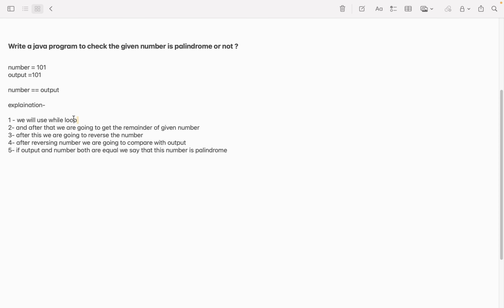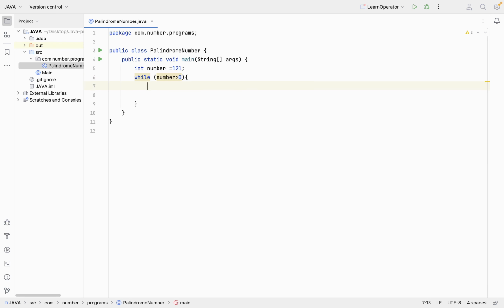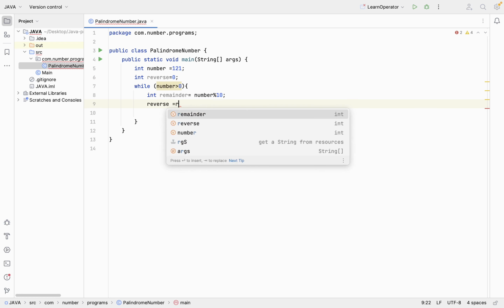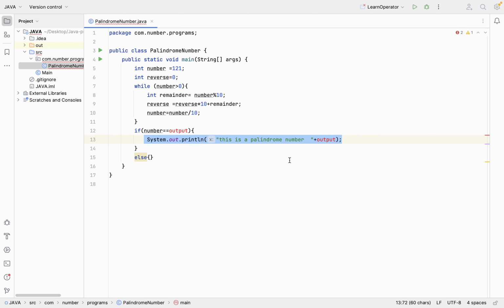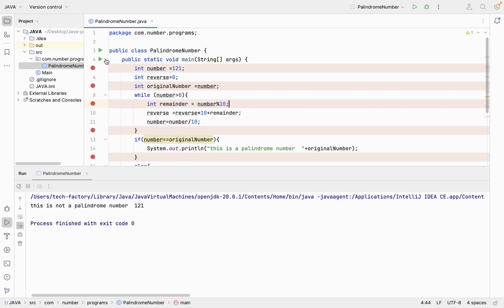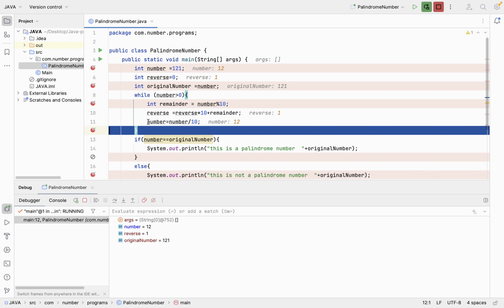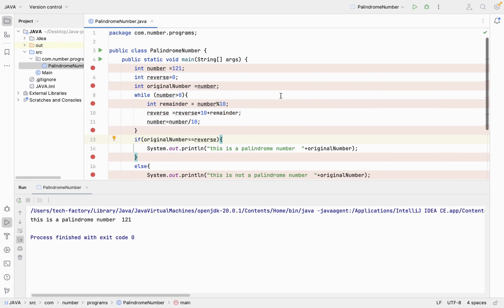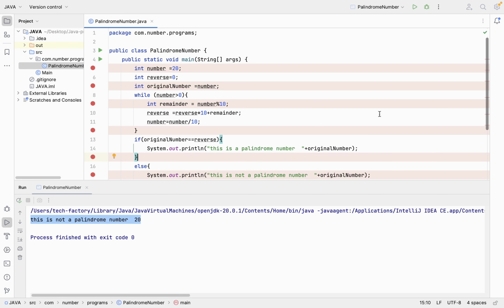Number Program-4||Palindrome Number in java || Interview Question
Palindrome Number in java
Write a program to check Palindrome Number in java